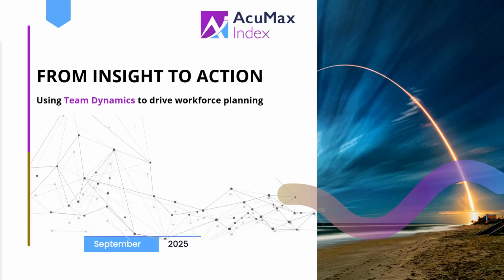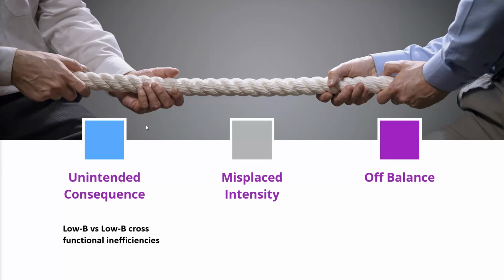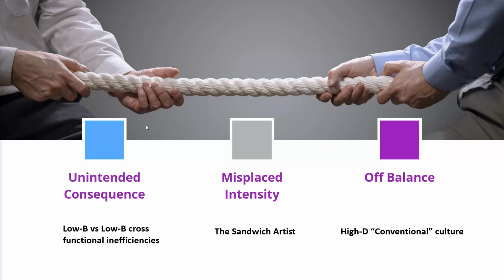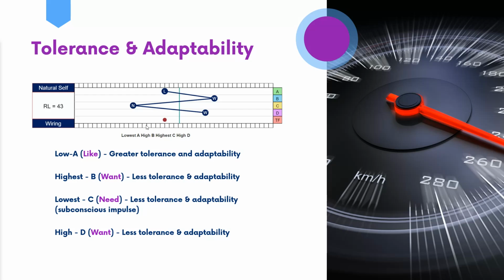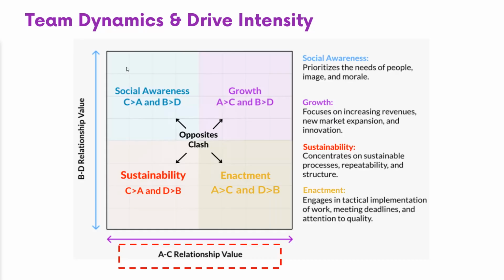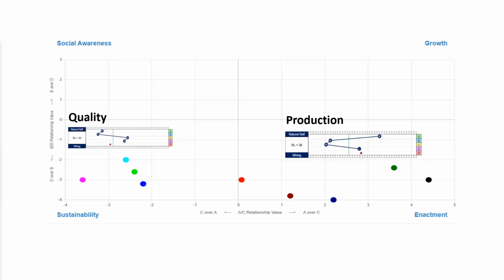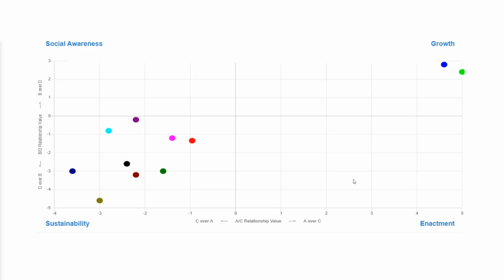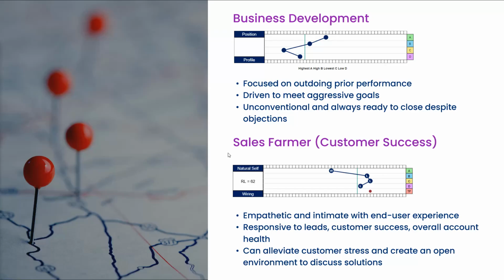From Insight to Action: Using Team Dynamics to Drive Workforce Planning